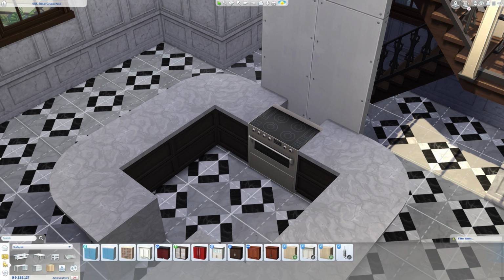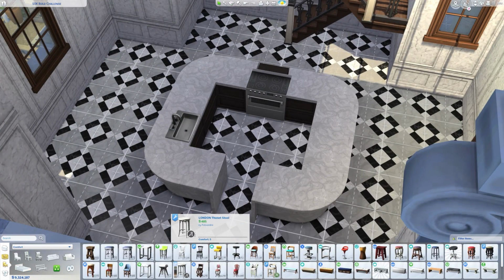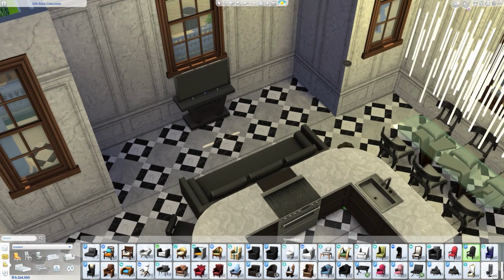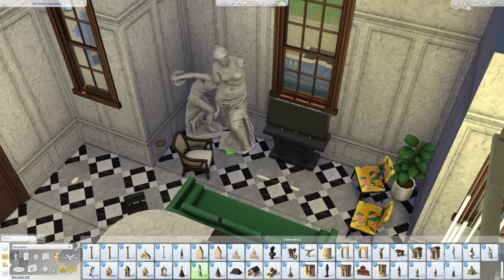The Marino | The Sims 4: Speed Build